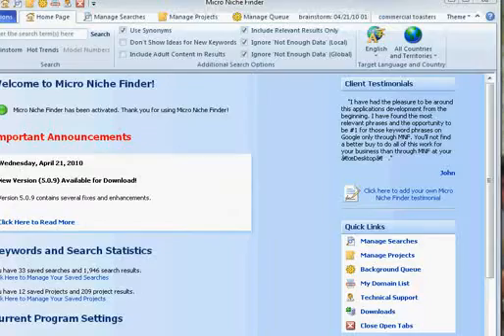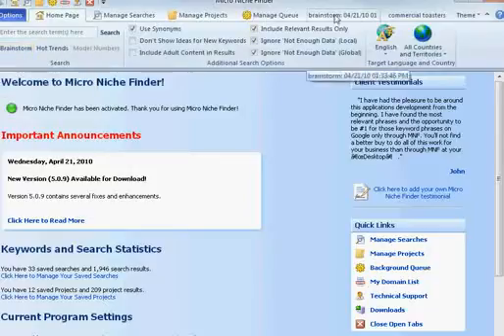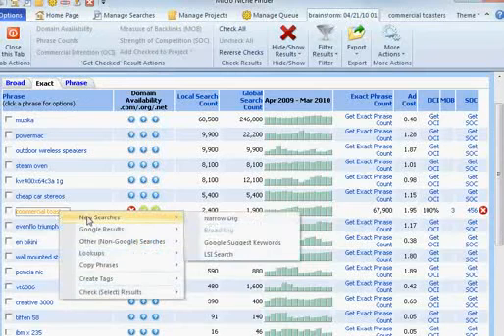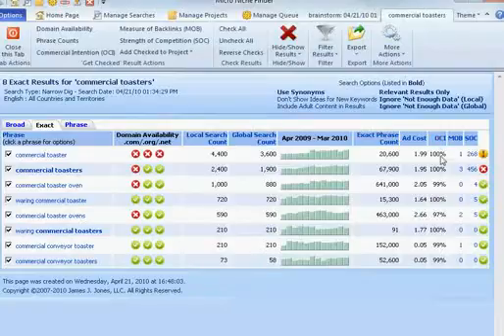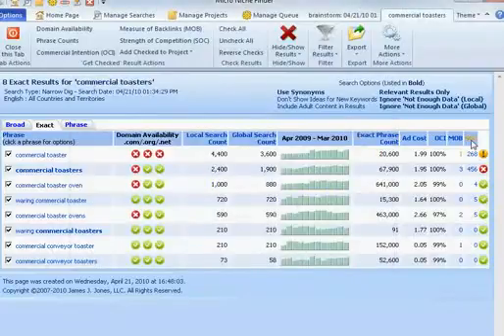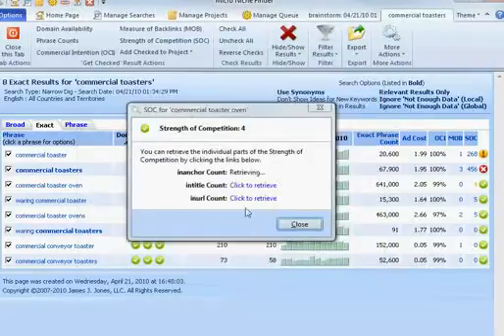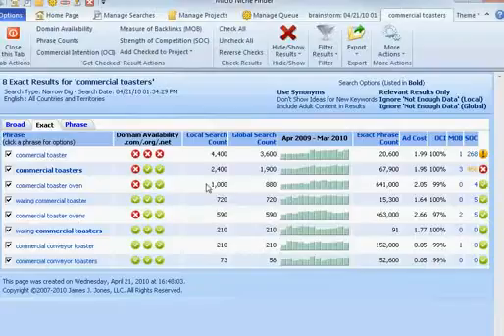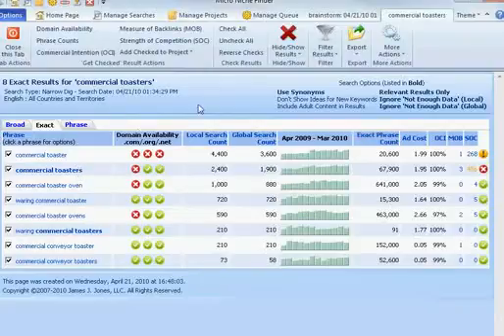How To Find Niche Market with the right tools.